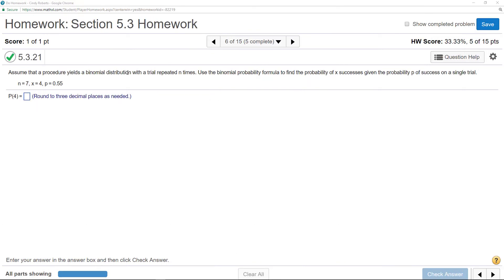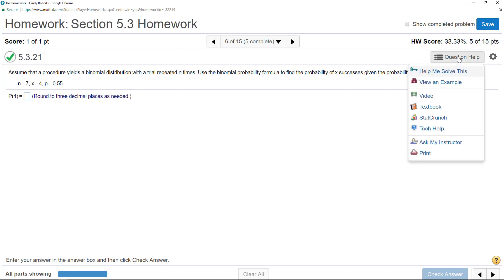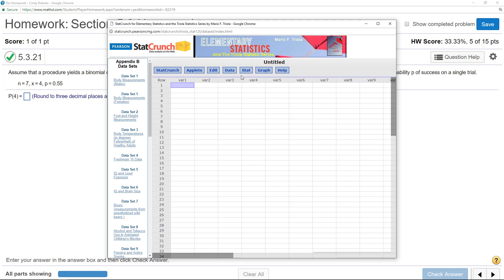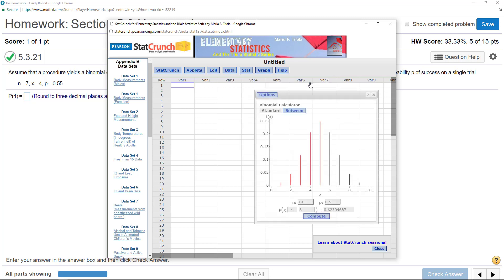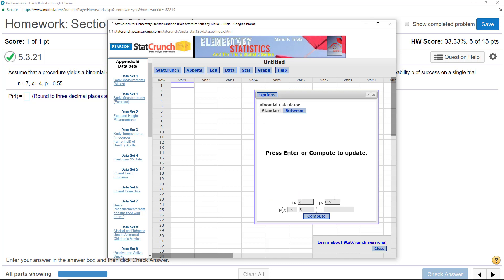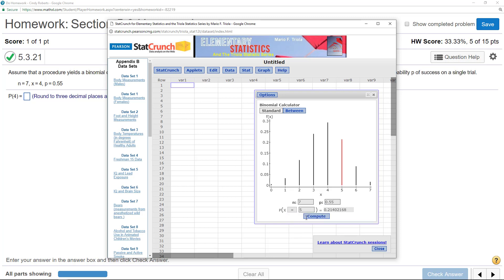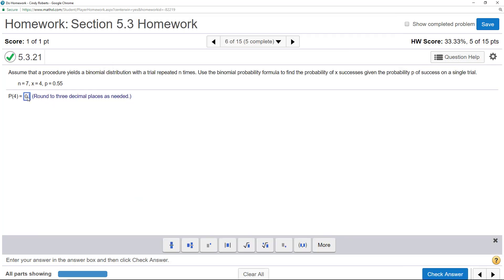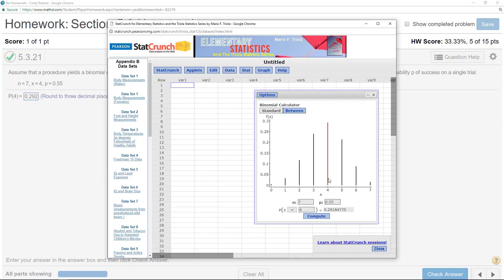STA2023 Binomial Distritubion StatCrunch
Finding binomial probabilities with StatCrunch